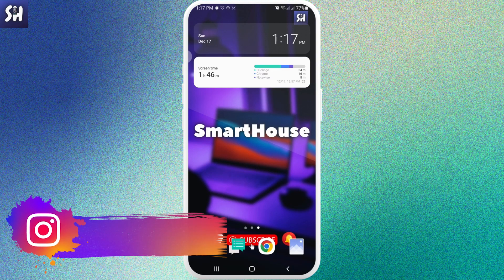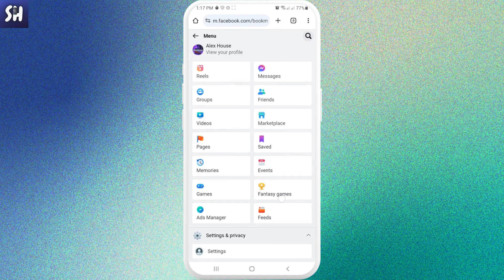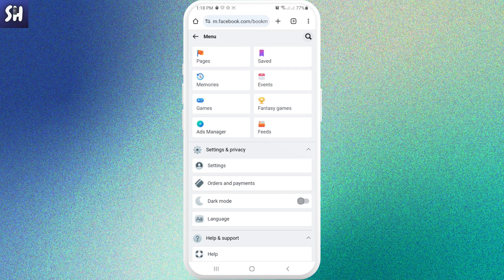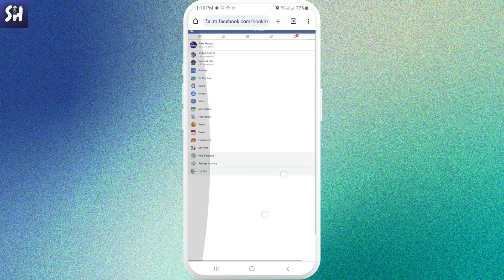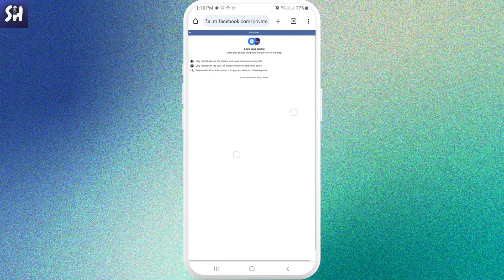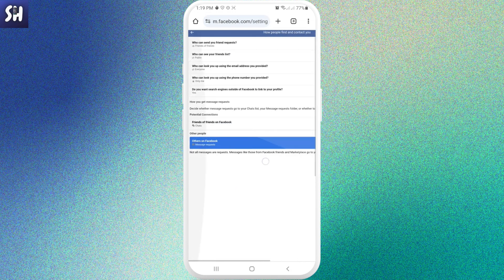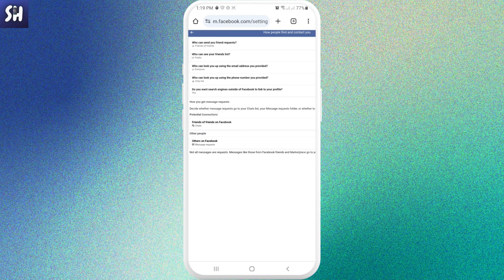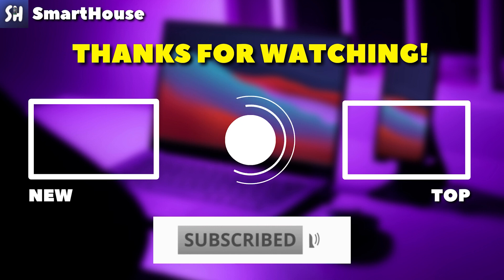How to EASILY Make Facebook Account Private? (2023)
Hey guys! In this video I'll show you How to make account private on Facebook.